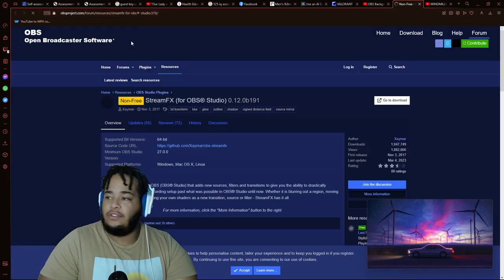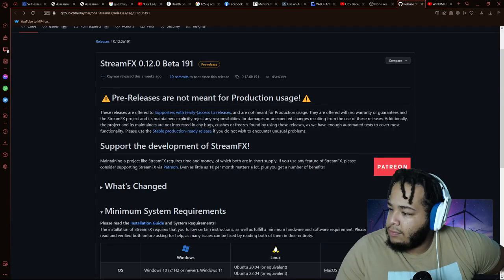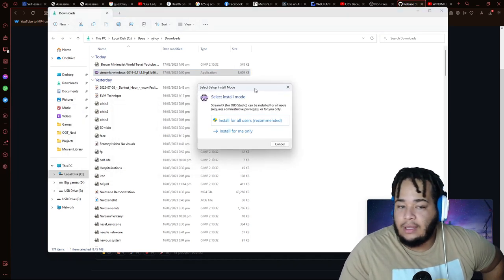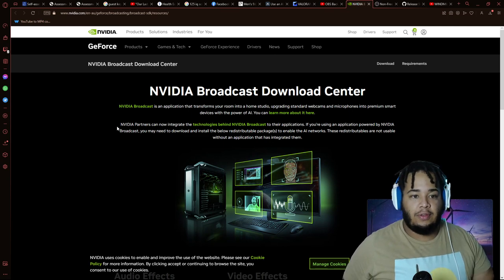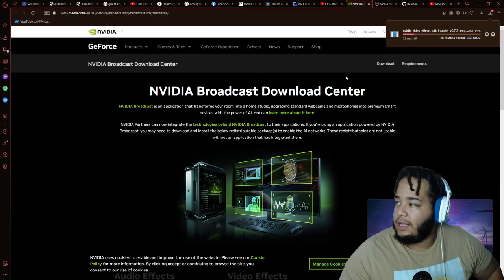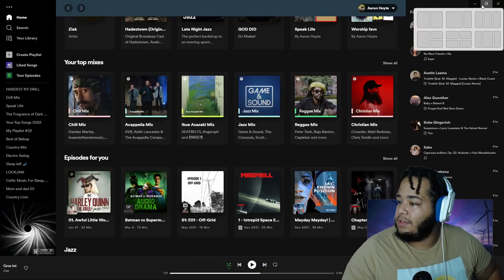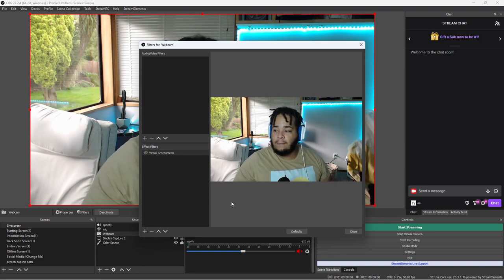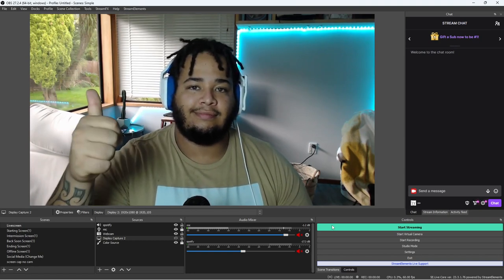Virtual Greenscreen How To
How to put a greenscreen on yourself in OBS. This was originally meant for someone on discord, but decided to put it on youtube to see if others wanted to see it! Sorry if I mention people's names. This is for ALL people lol